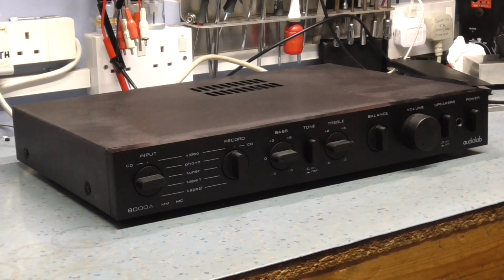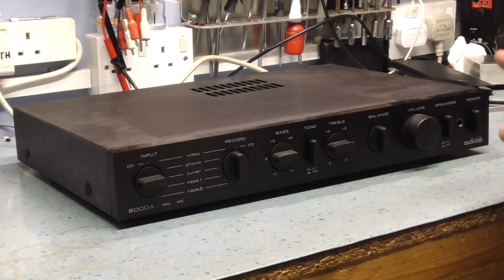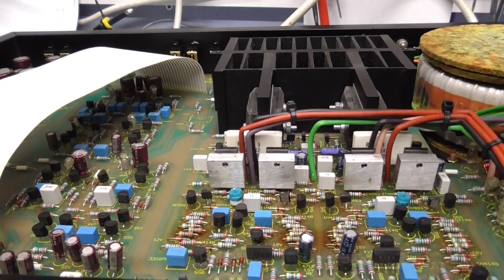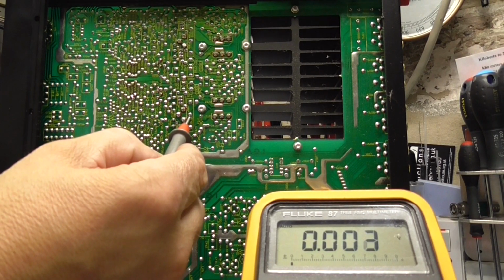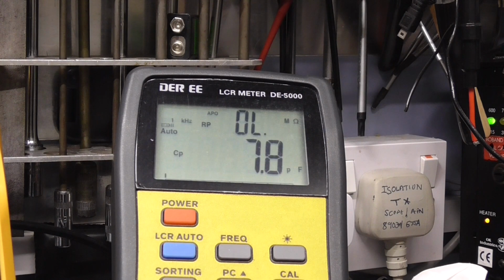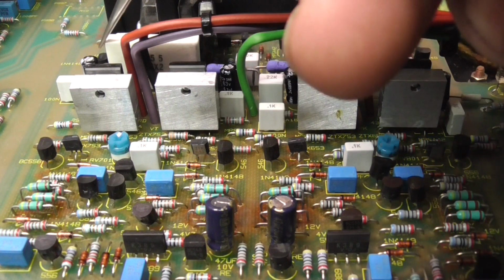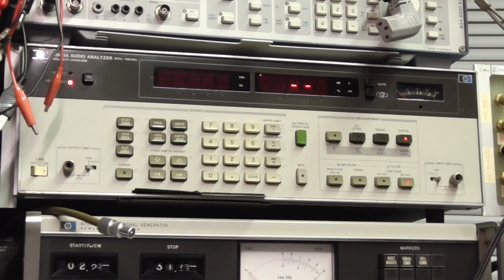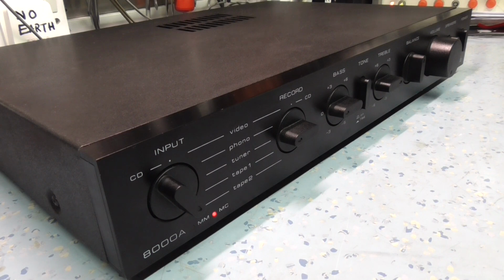Audiolab 8000a DC Offset or protection fault.